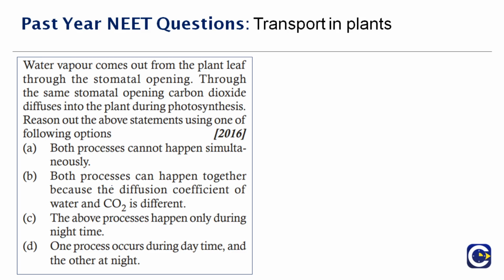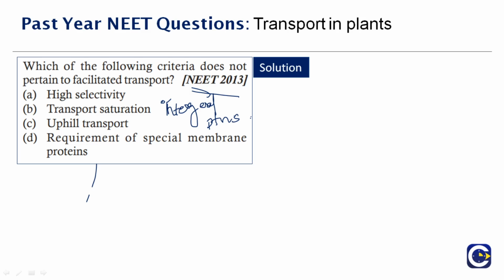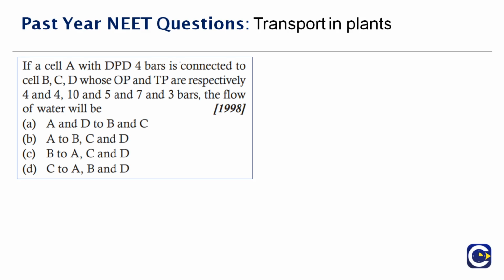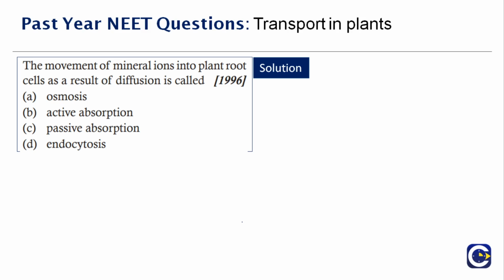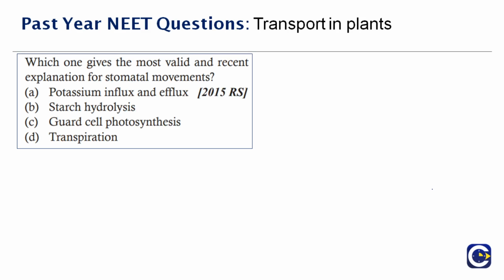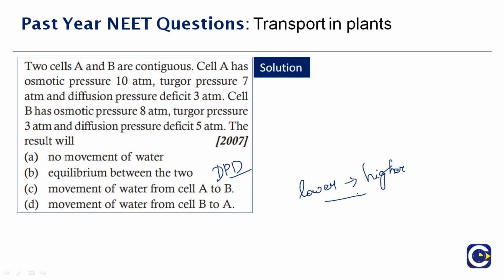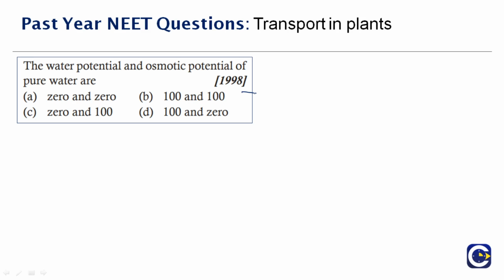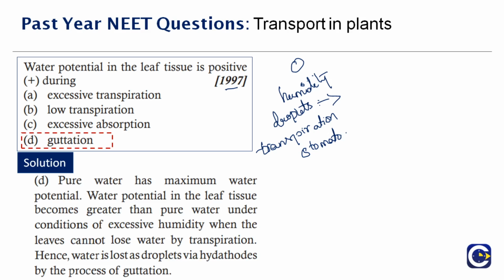Past Year NEET Questions-Transport in Plants-1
This is part 1 video on past year NEET questions from the chapter Transport in Plants